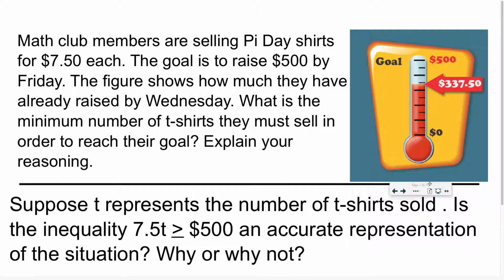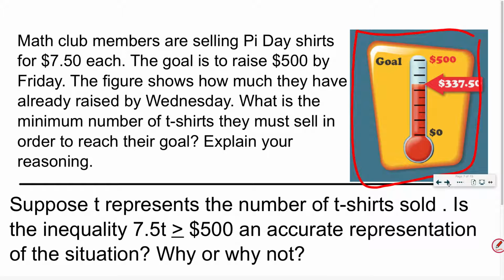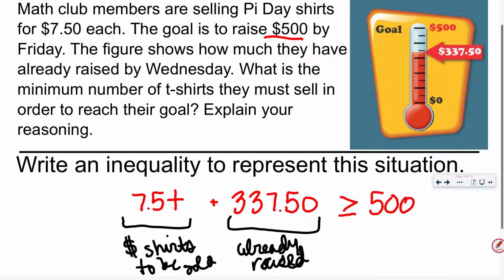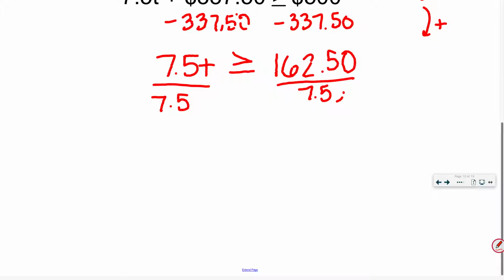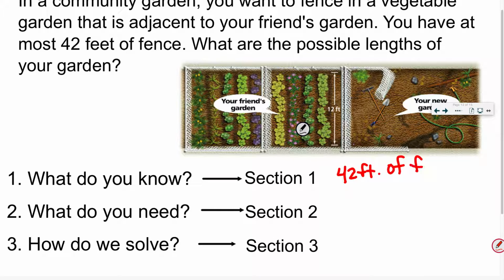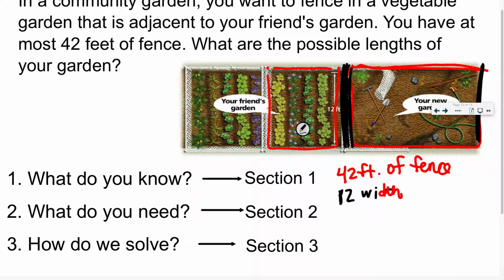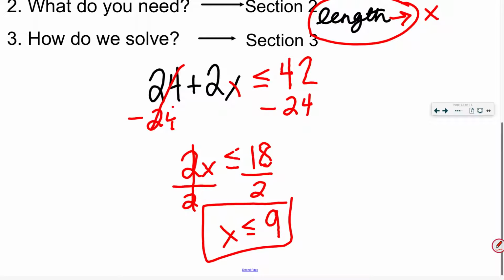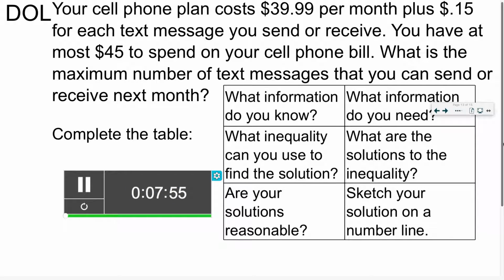Thursday - 10/6 - Period 3 4 and 8 9